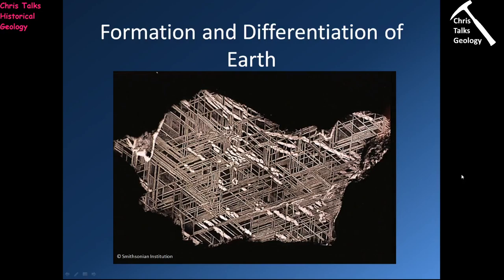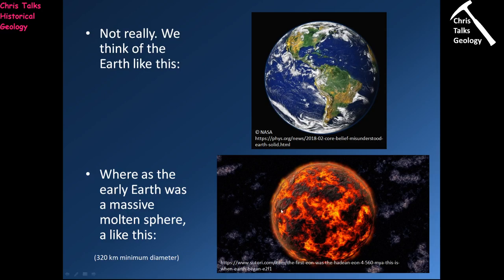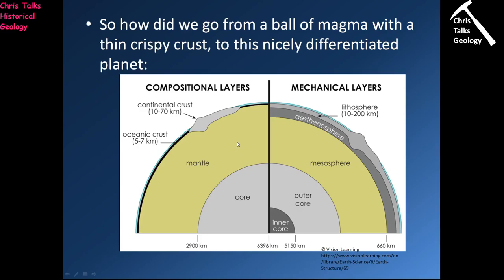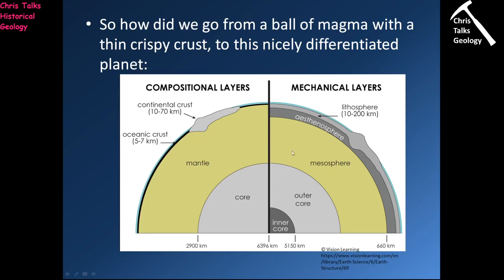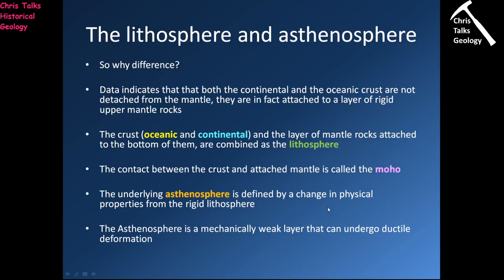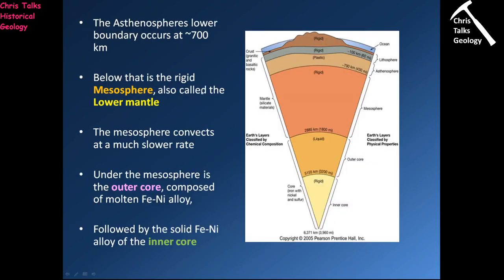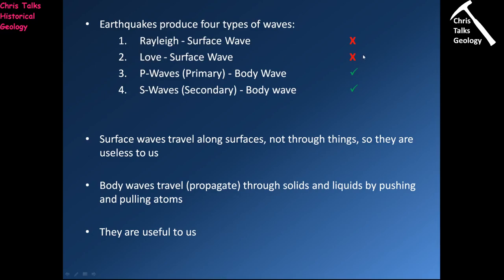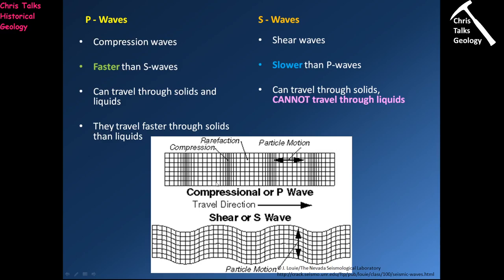The Formation and Differentiation of Planet Earth - Part 1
Lecturer: Dr. Christopher J White